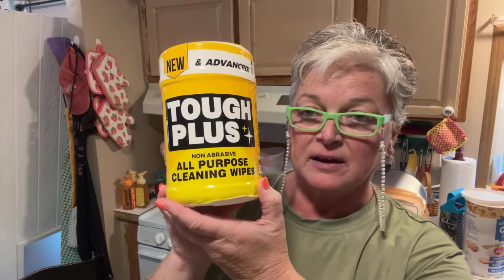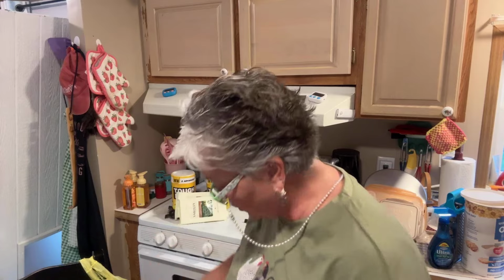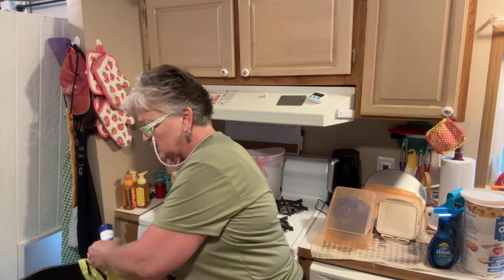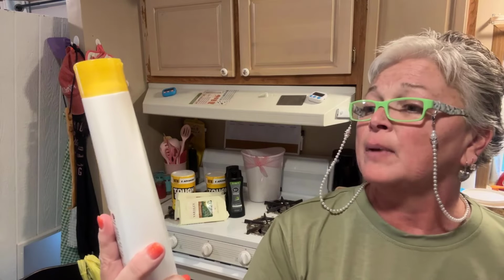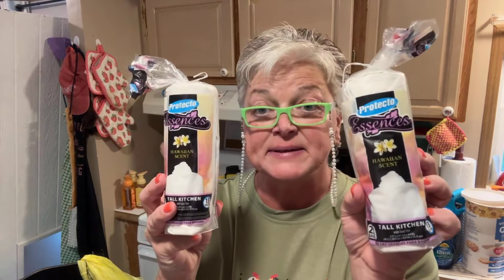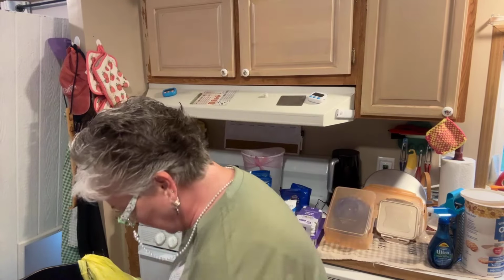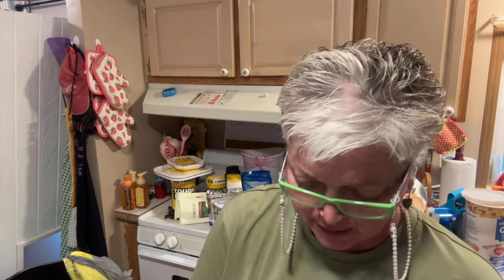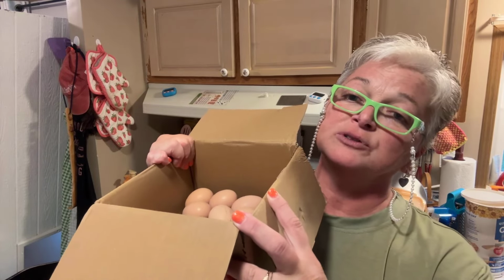Dollar General! Down the $1.00 isle again!